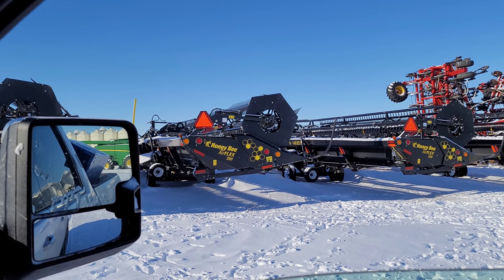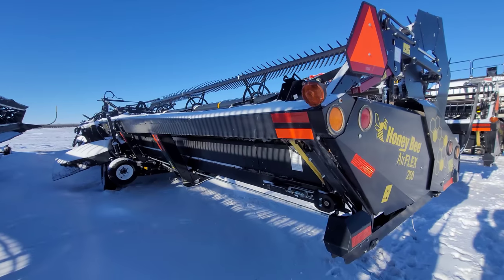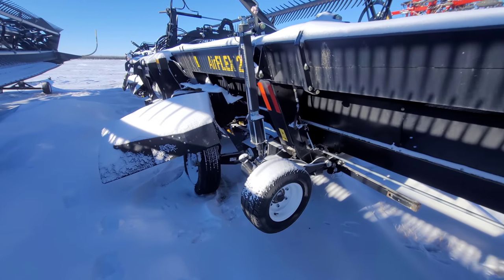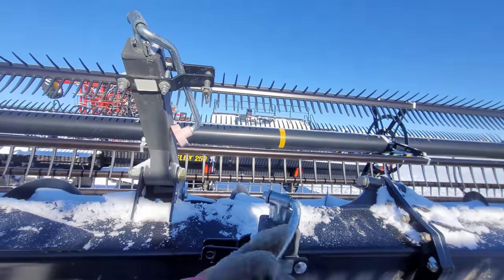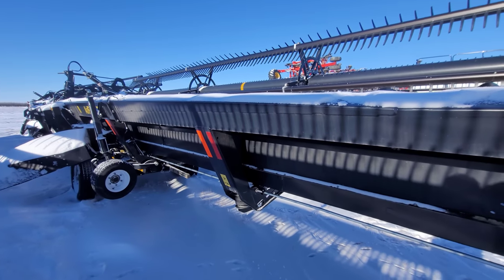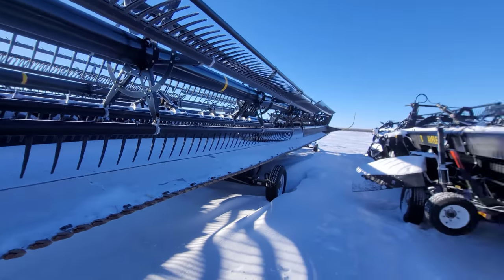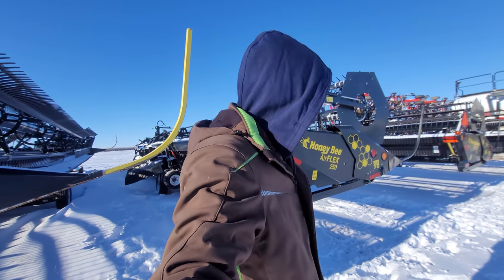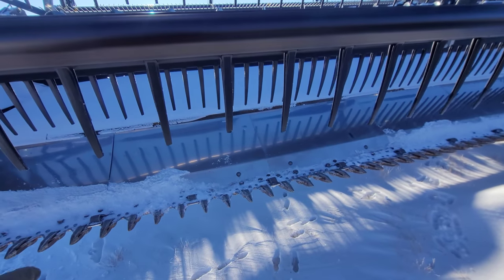Post Harvest Review: 50ft Honeybee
** Finally got this video done, only took one of the coldest days to do it! 🥶😆🤷‍♂️
In this video I talk about the pros and cons of the Honeybee AirFlex on our operation.

Otherwise, have a great day! 🙂

** Oh, right! I am back!

Also the new member of merchandise is slowly coming in, hoping to sart getting that on our website soon. 🙂